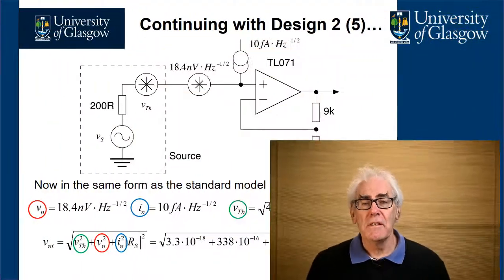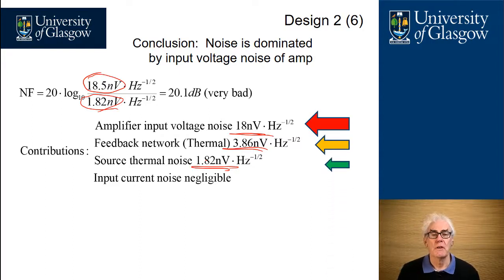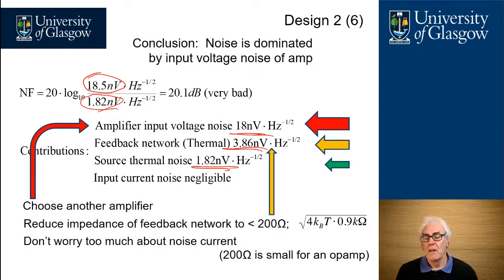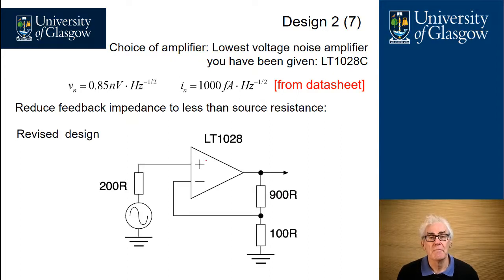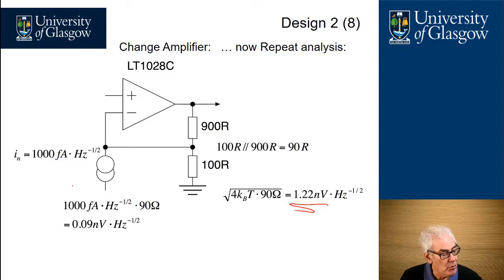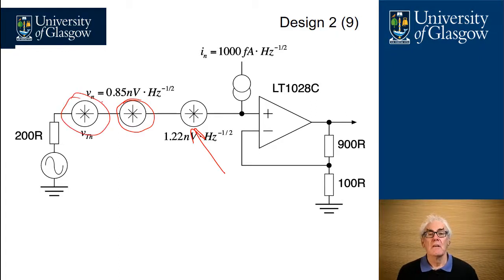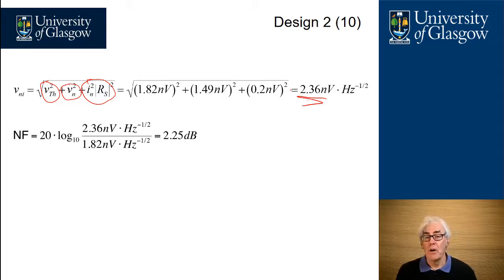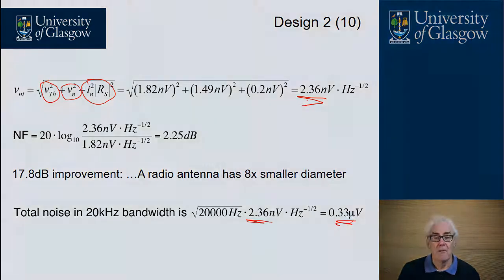ESD_Lecture 11 2 1280x720 CC En